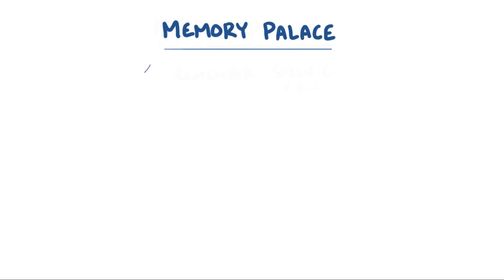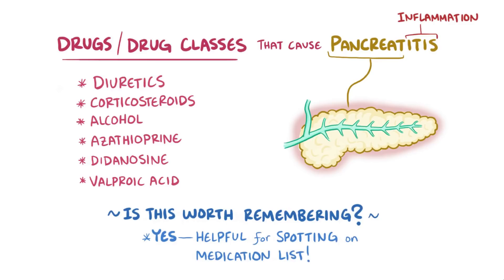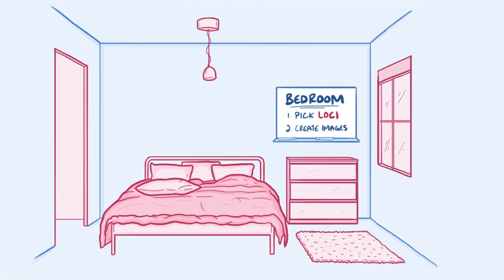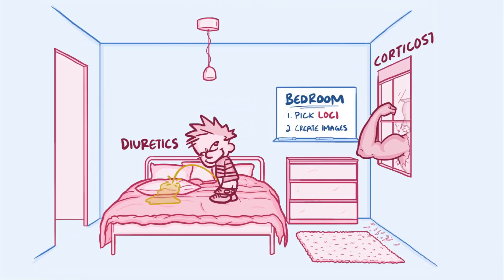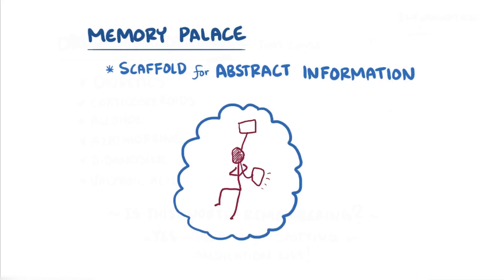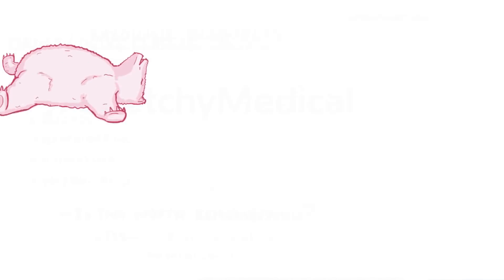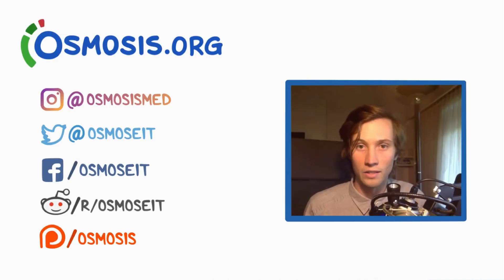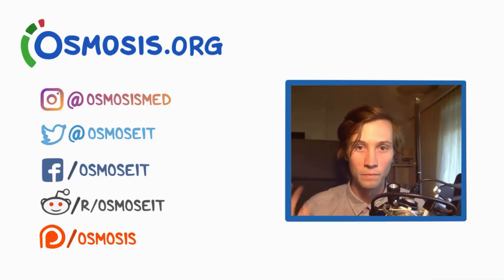Memory palaces - learning science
What are memory palaces? A memory palace is a learning technique where one uses an imaginary location as place to store mnemonics. Find our full video library only on Osmosis